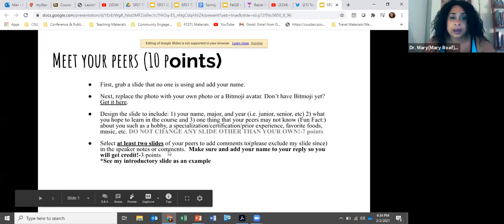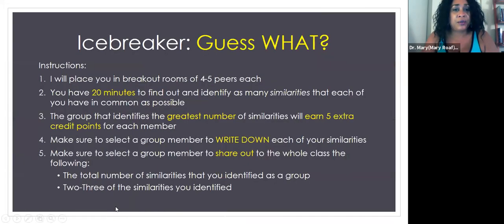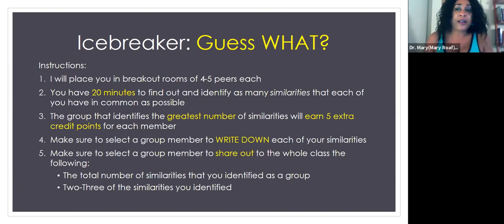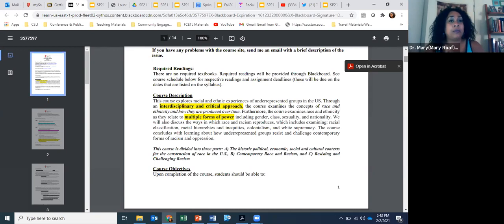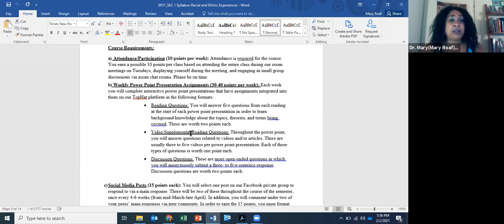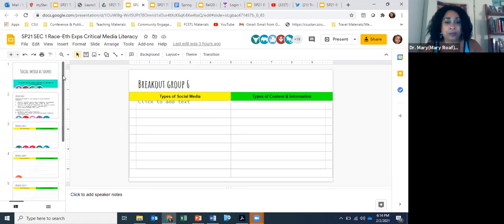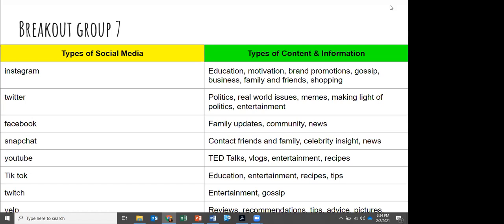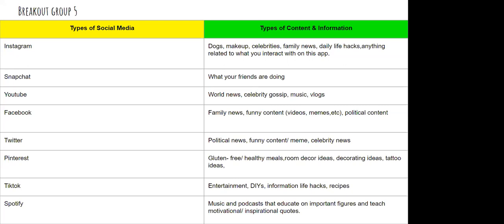SP21 Racial & Ethnic Exps Week 1 Class-2/2/21